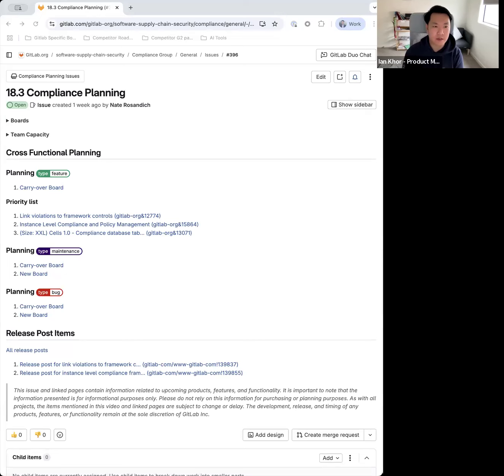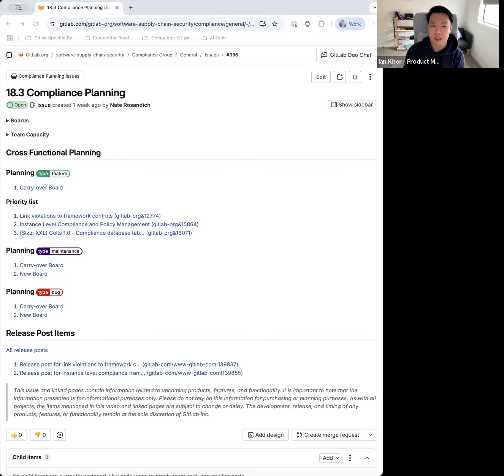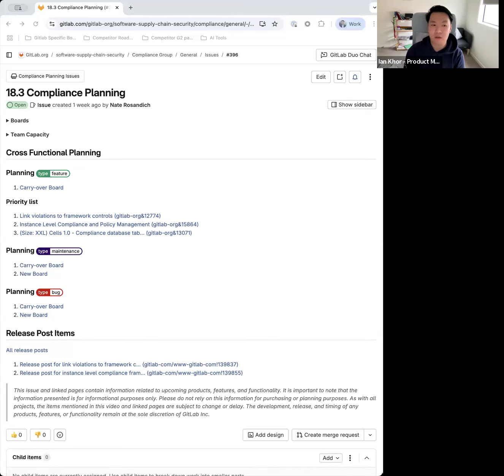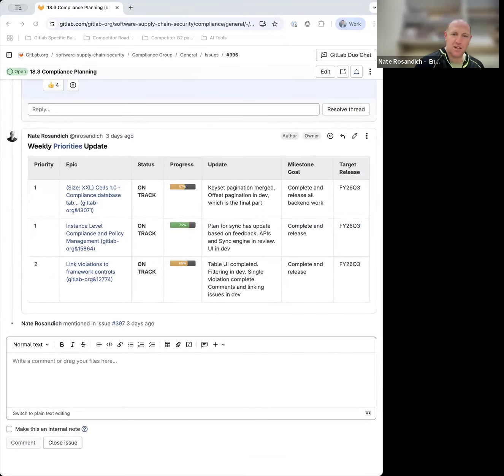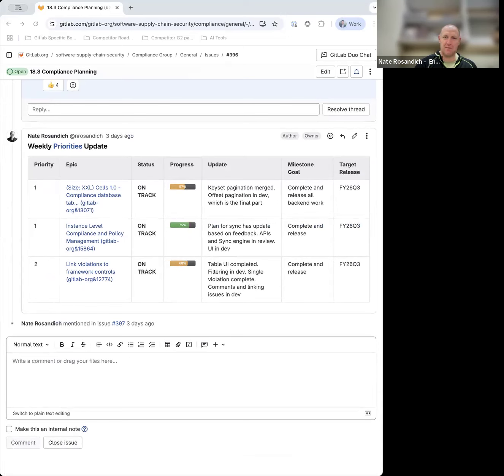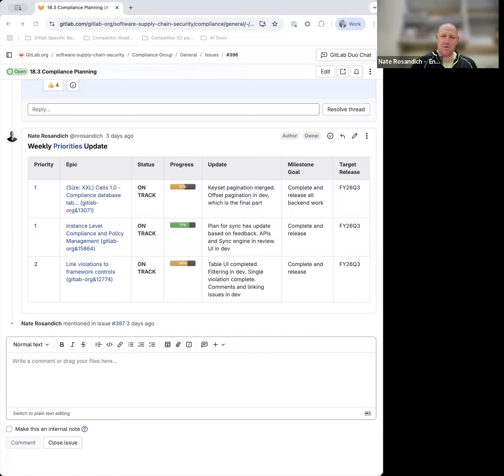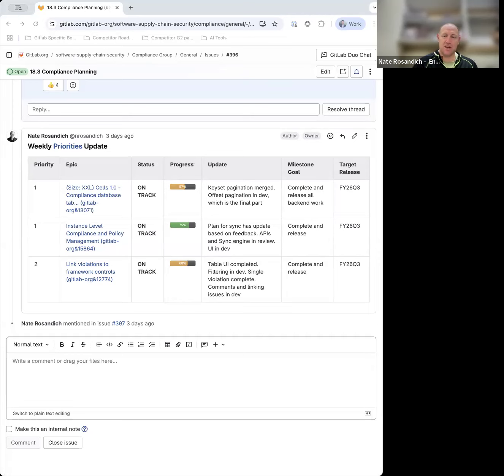Compliance planning 18.3 - 2025-07-25